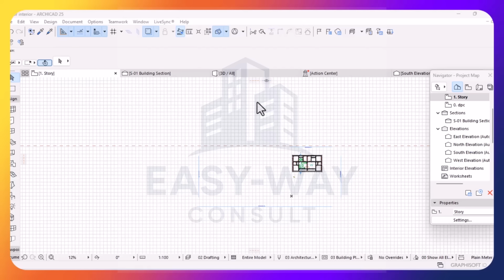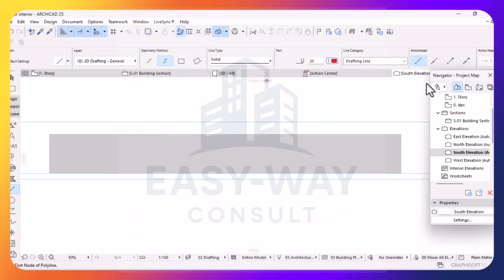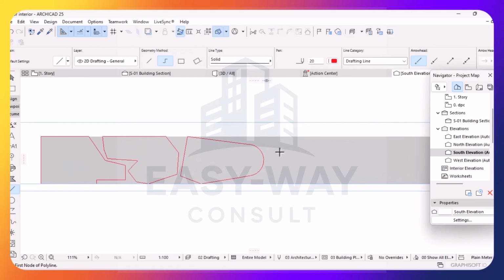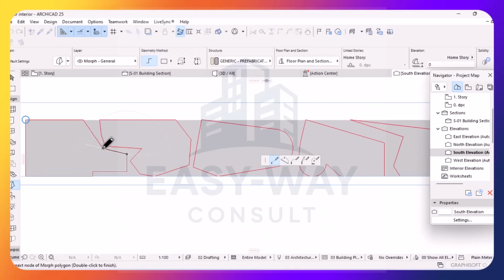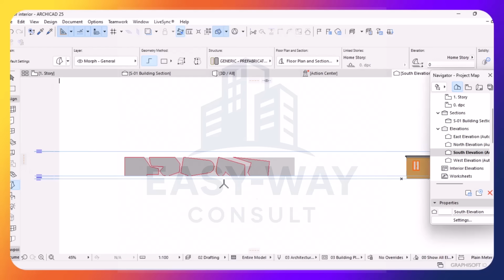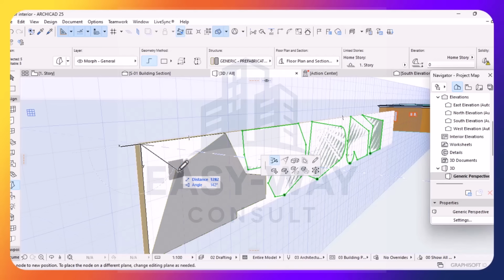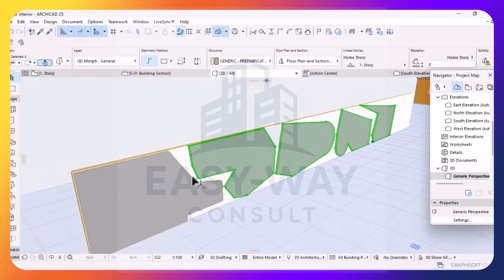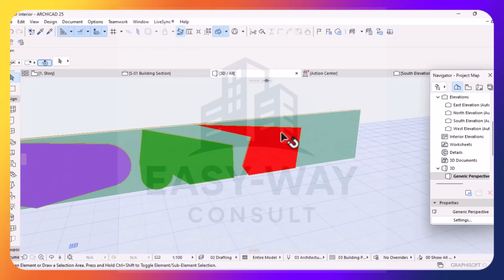How to use different colors on a single wall in archiCad